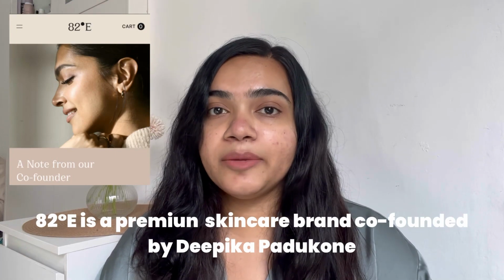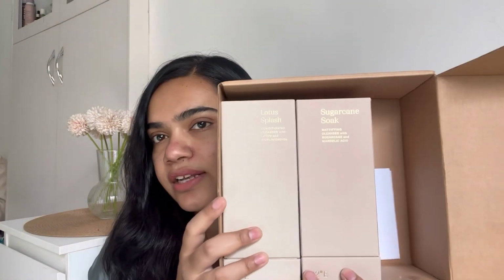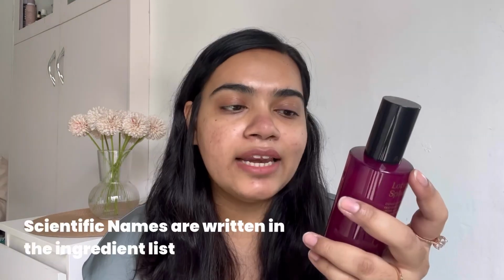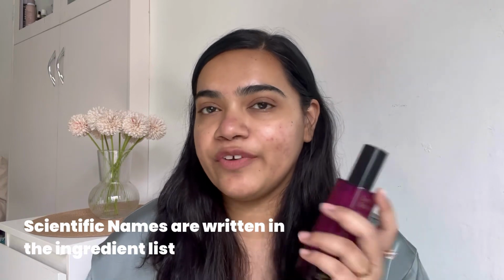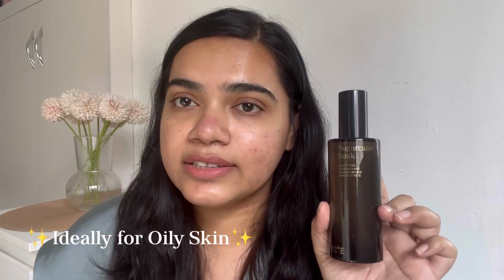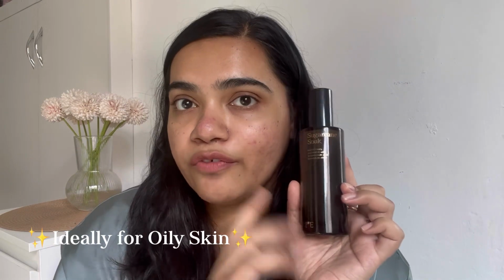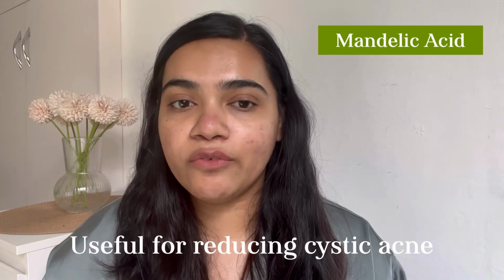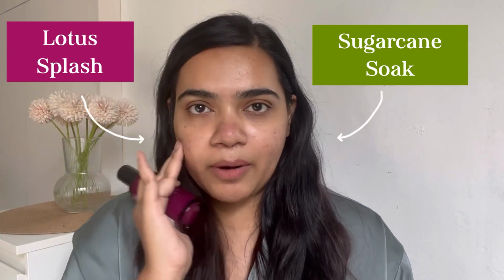NewLaunch Deepika Padukone’s 82°E Cleansers Review✨| Lotus Splash vs. Sugarcane Soak 🌸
Hello beauties! I am back with a very special skincare review and this time it is 82°E by Deepika Padukone✨

Co-founded by the reigning queen of Bollywood, 82°E brings in where skincare meets science and thus a premium skincare brand that seems too good? Is it so? Or is it not?

Well watch my comparative review of the newly launched range of cleansers by 82°E and know it all!

Hope you guys have a great week ahead! More videos coming soon.
Stay Beautiful! ~

XOXO,
Shweta